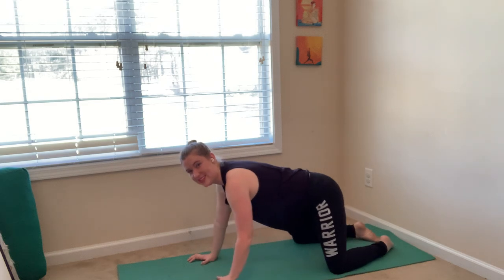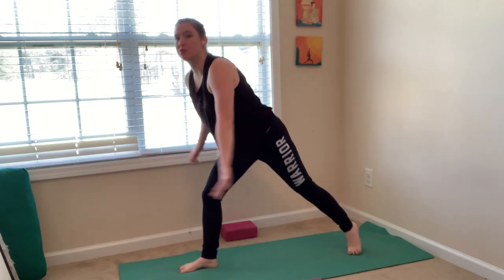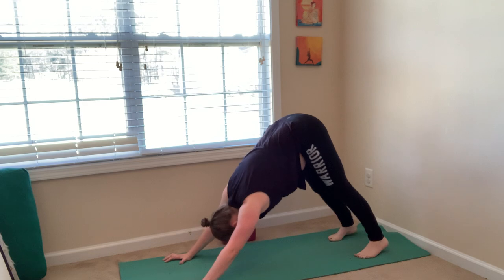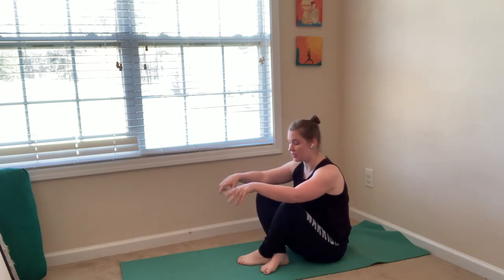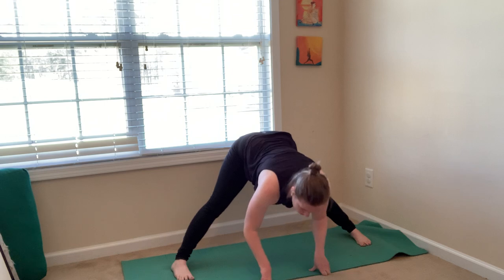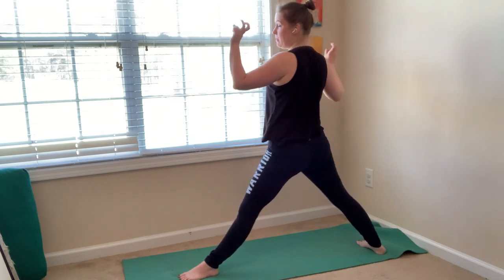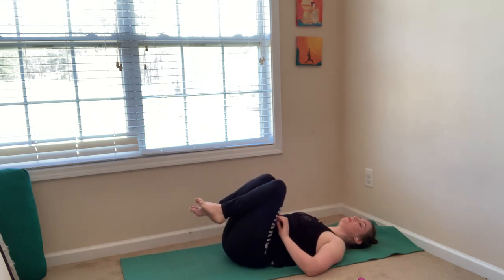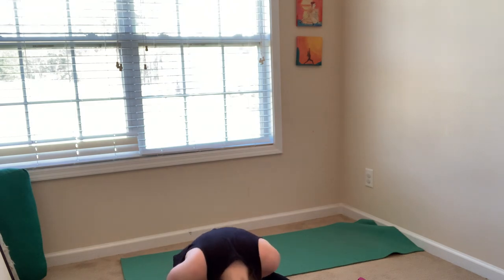Advanced Power Yoga Flow - Crow + Eight Angle Pose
Advanced Power Yoga Flow is an introductory class to arm balances like crow pose and eight-angle balance. You’ll practice sun salutations, core exercises, and flow breath to movement. Eight-angle pose is not the easiest pose and it’s a slight fail but keep practicing yoga and you’ll get stronger every time!

My name is Emily. I am a 500 hour experienced registered to a teacher and continuing education provider. Updawg Yoga Shop